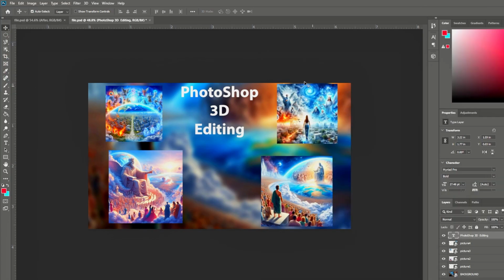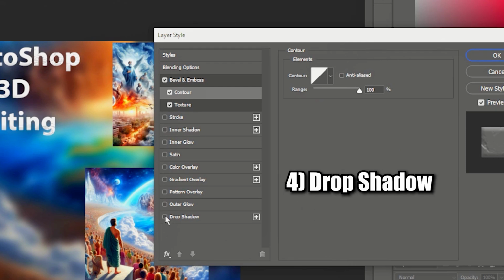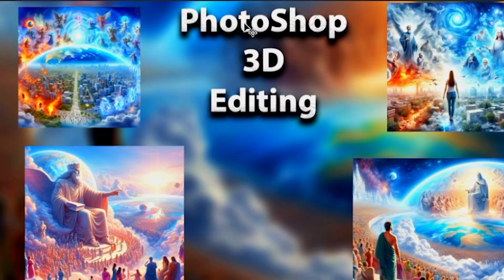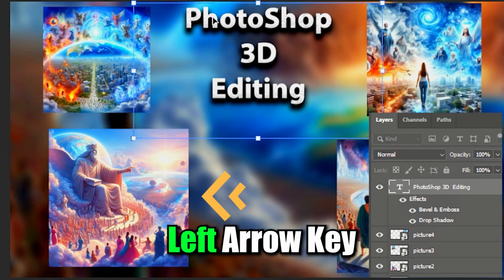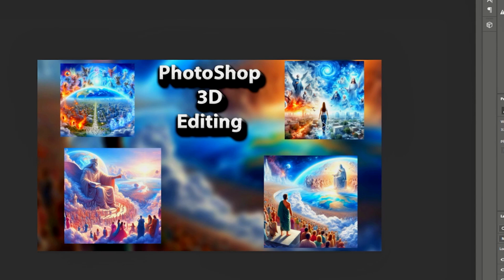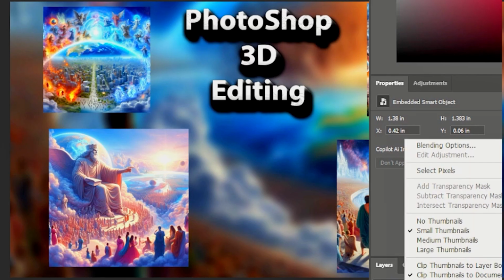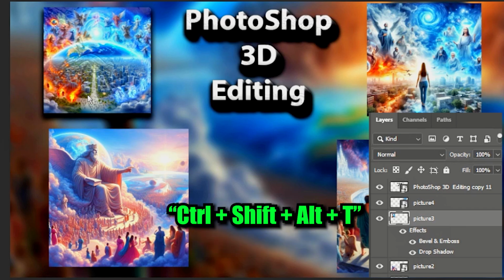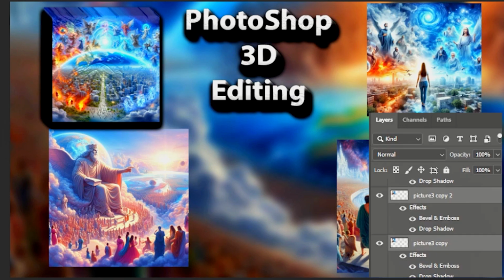Photoshop 3D Photo Editing (2025 Tutorial)